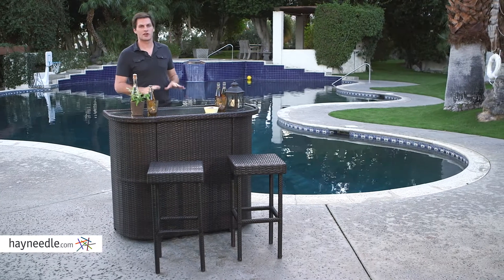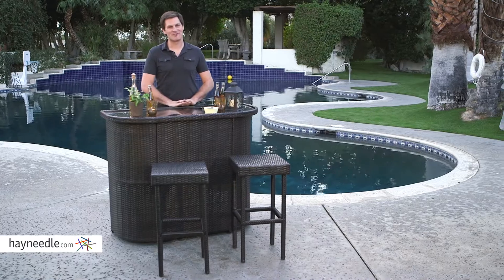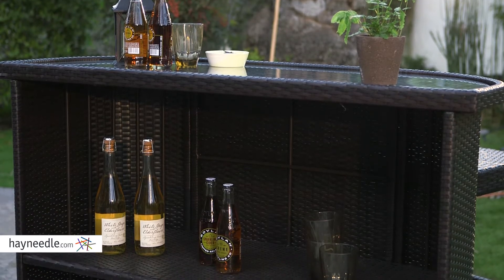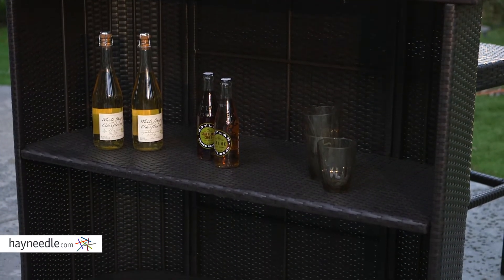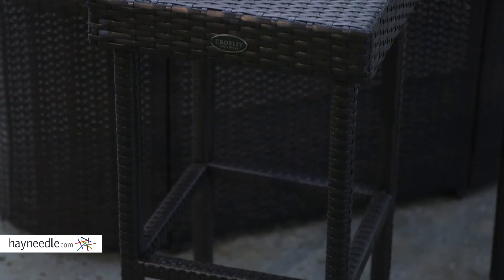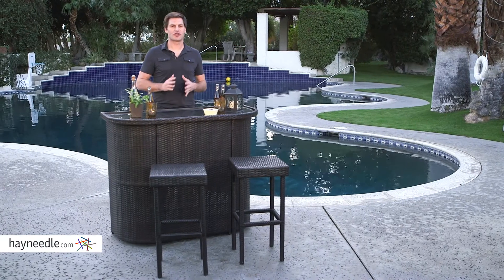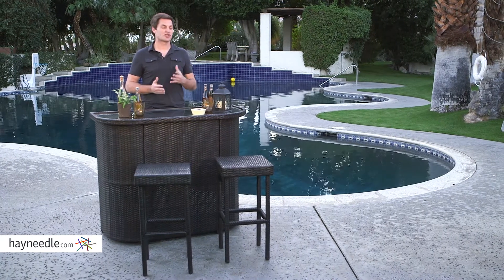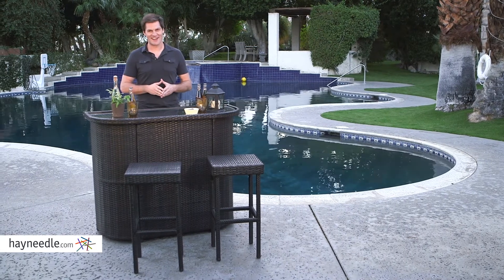Coral Coast Berea All Weather Wicker Outdoor Bar Set - Product Review Video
For more details or to shop this Coral Coast bar set visit Hayneedle

To view our full assortment of outdoor bars, visit Hayneedle